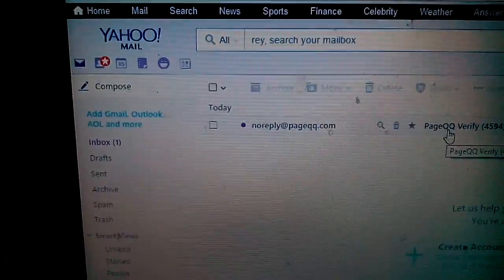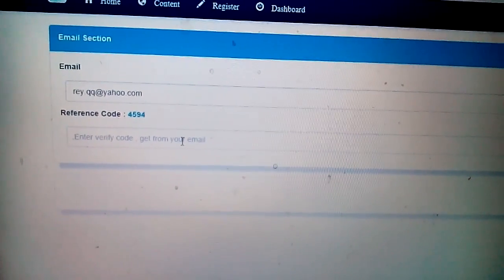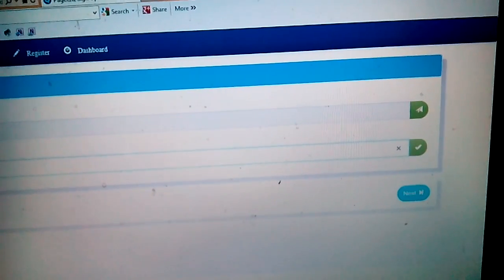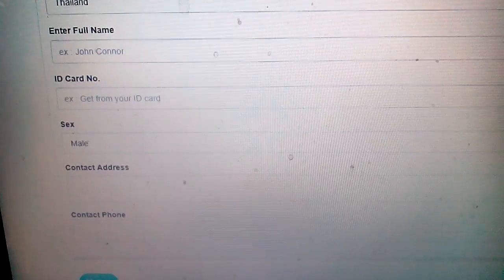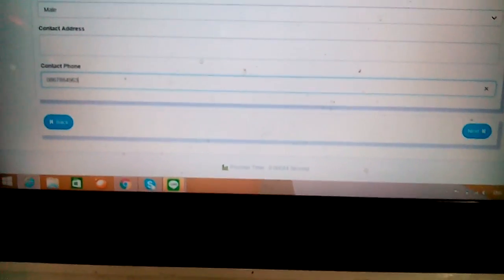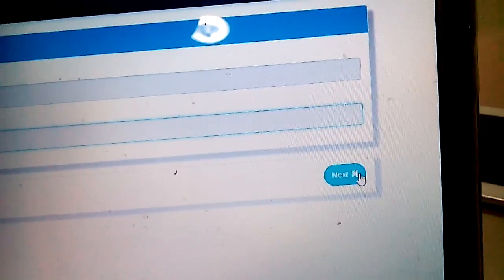Part 2 ENGLISH version how to apply QQ